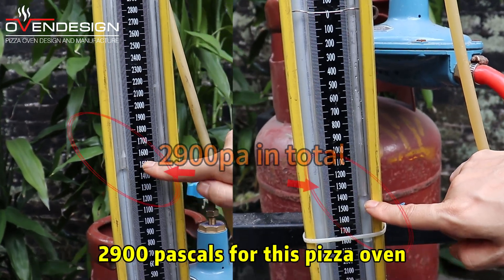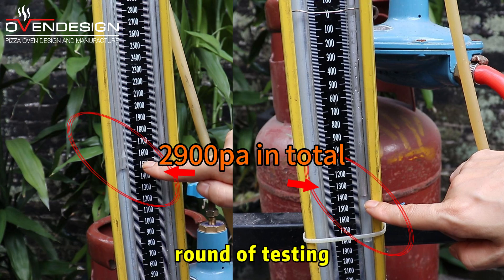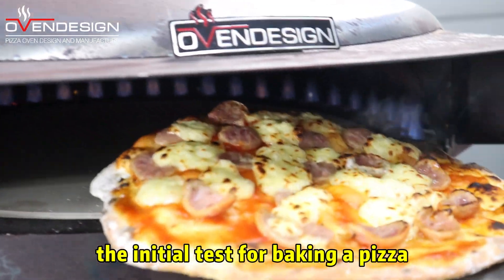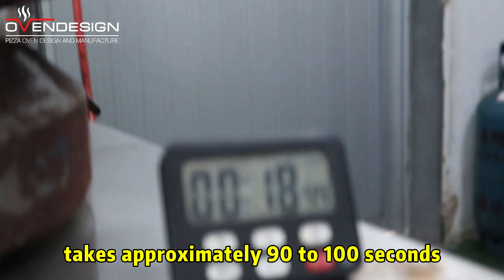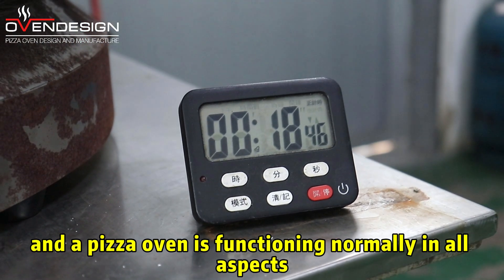CUBS CAP PIZZA OVEN: 3700PA air pressure, baking performance test again!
Hello old and new friends, do you remember the Cubs Cap Pizza Oven we tested at 2900PA air pressure last month?
We know that different countries have different air pressure standards. This time we chose to test its baking performance under 3700PA air pressure. Therefore, this test is not only to verify the suitability of our pizza oven in different parts of the world, but also to make sure that every customer, no matter where they are, can enjoy the same perfect cooking experience.
The answer will be revealed in the video.
Remember to follow us and Don't miss out on what's coming up!